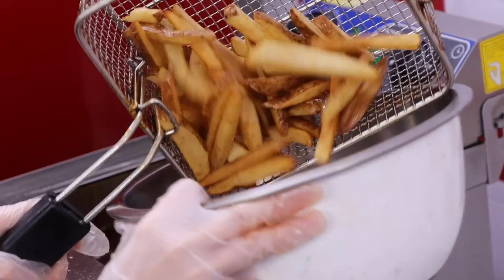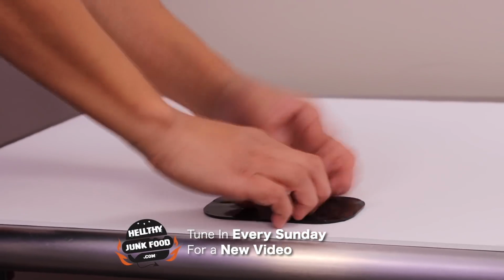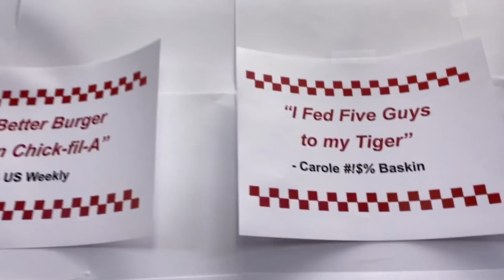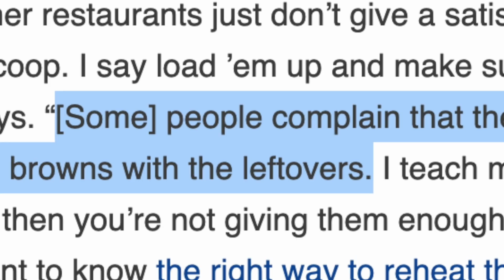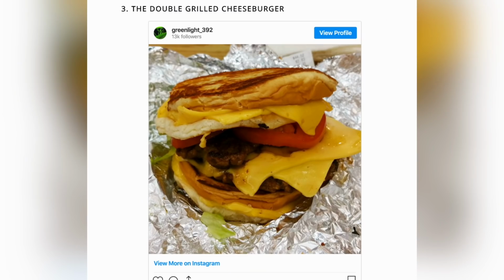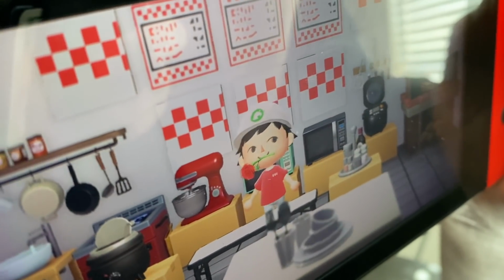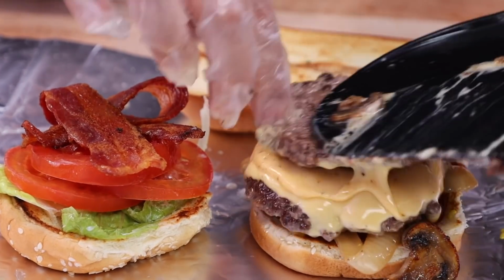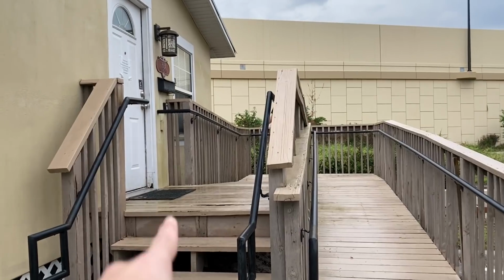WE OPENED a Five Guys Restaurant 🍔🍟 in our House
Can't have Five Guys?  Do Five Guys at home.  Simple as that.
Let's face it, we all have a little extra time on our hands, so for us to make a restaurant in our apartment only made sense.

0:33 TOPPINGS
1:23 BUILD THE RESTAURANT
4:41 BACON
5:17 FRENCH FRIES
6:30 CAJUN FRIES
7:13 BURGERS
9:25 OPEN FOR BUSINESS
12:45 DELIVERY

THINGS YOU’LL NEED:
Deep Fryer
Electric Griddle